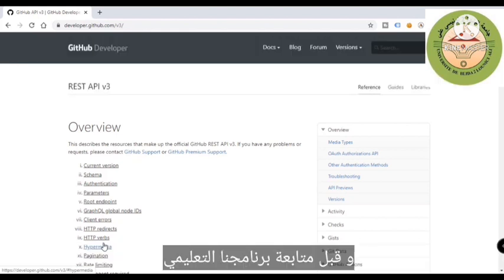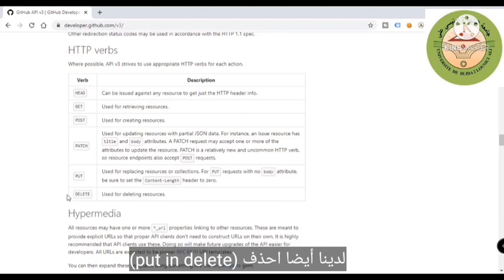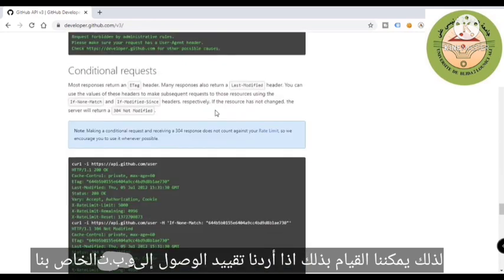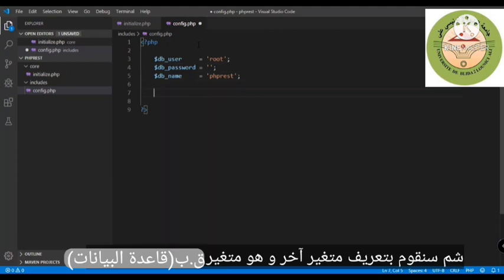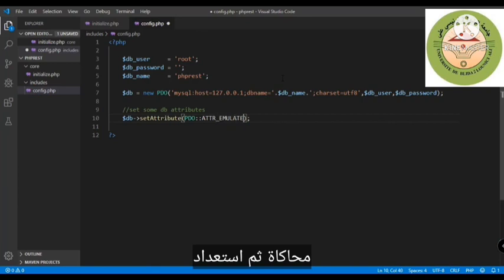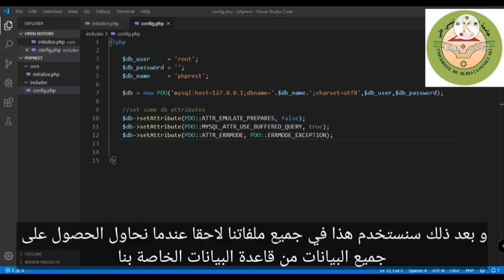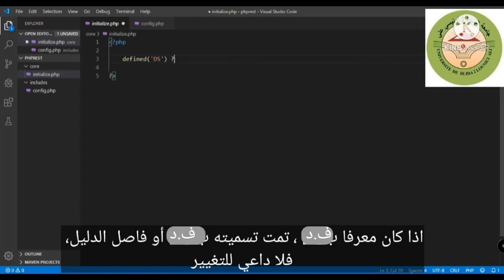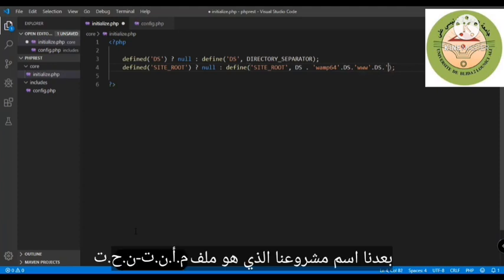نموذج تطبيقي حول PHP Rest API(خطوة بخطوة) ج2-إنجاز المشروع-